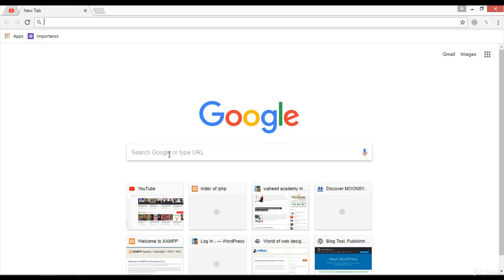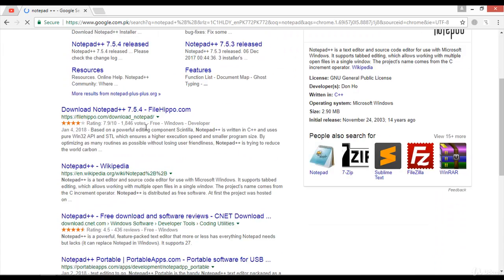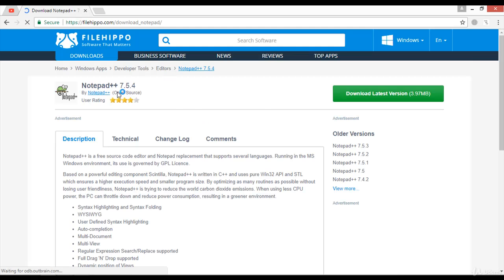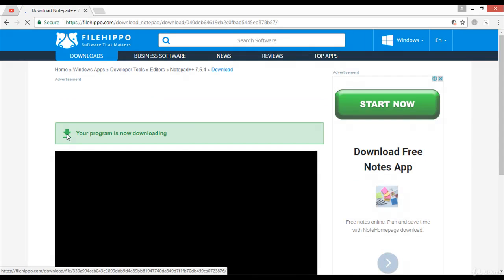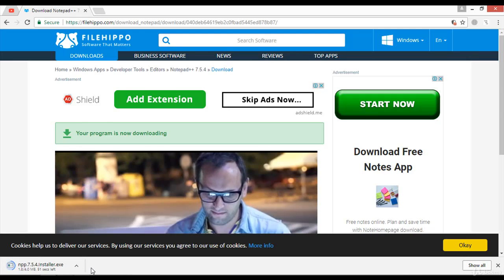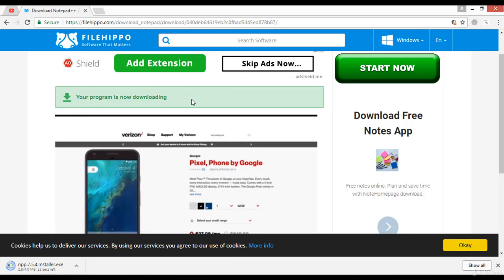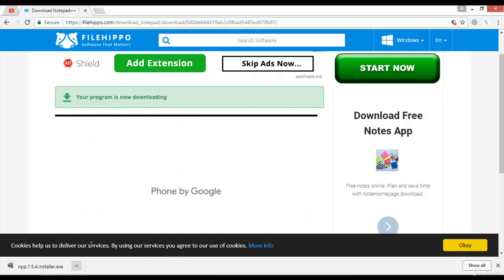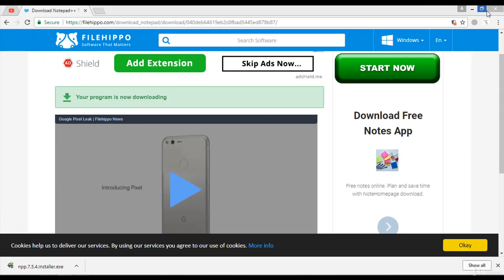Class 02 | Download & Install Notepad ++ | Udemy | Paid Course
What is Notepad++
Notepad++ is a free (as in “free speech” and also as in “free beer”) source code editor and Notepad replacement that supports several languages. Running in the MS Windows environment, its use is governed by GNU General Public License.

Based on the powerful editing component Scintilla, Notepad++ is written in C++ and uses pure Win32 API and STL which ensures a higher execution speed and smaller program size. By optimizing as many routines as possible without losing user friendliness, Notepad++ is trying to reduce the world's carbon dioxide emissions. When using less CPU power, the PC can throttle down and reduce power consumption, resulting in a greener environment.